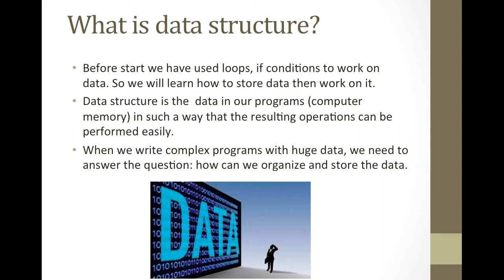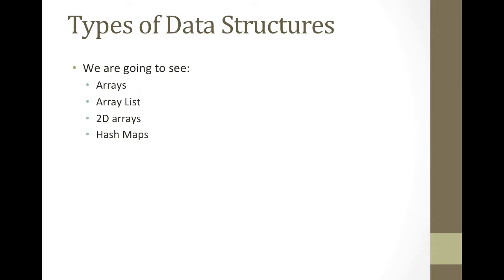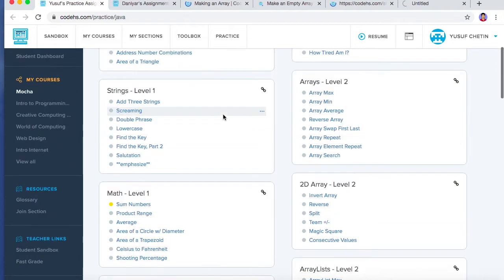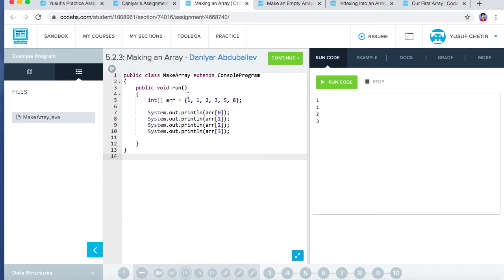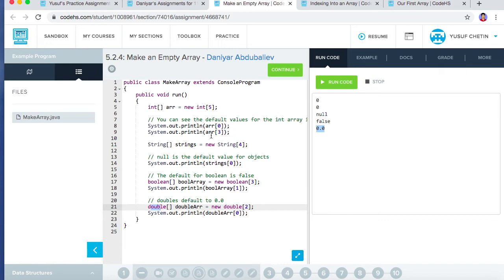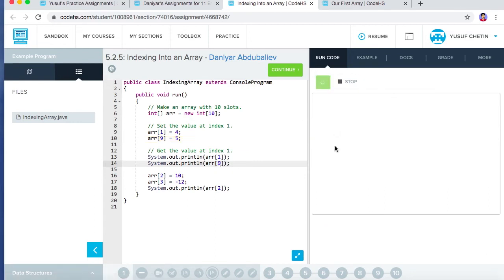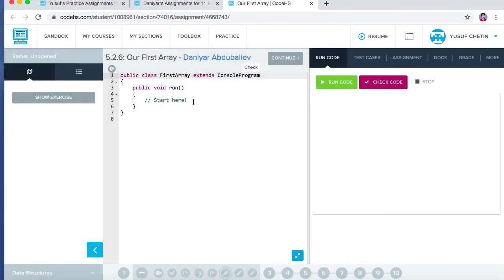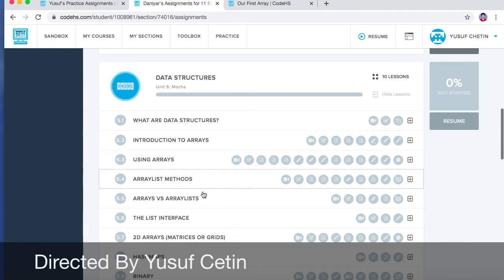1- CodeHS JAVA Data Structures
This video explain what is data structure. How to create empty array and set values in it.